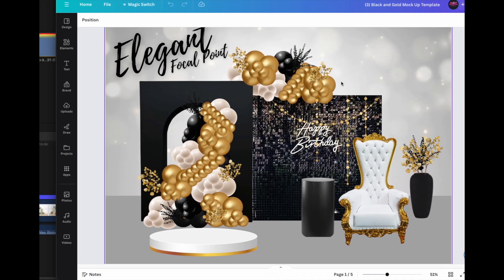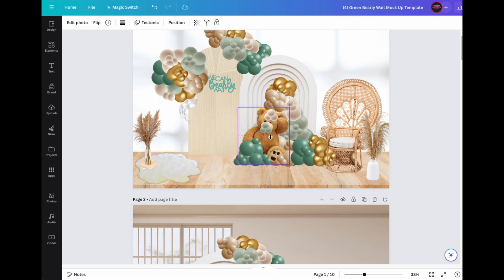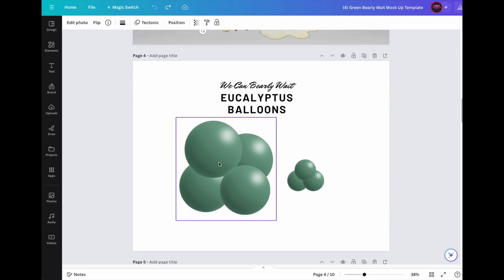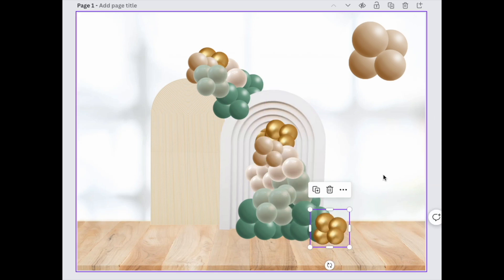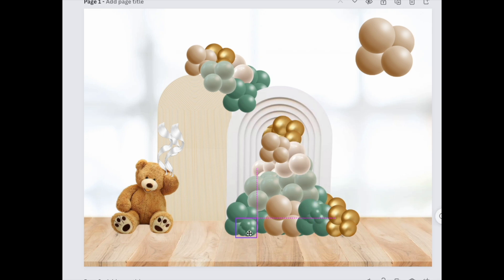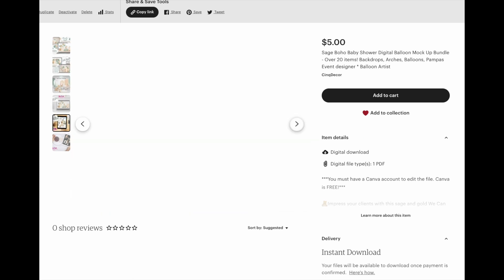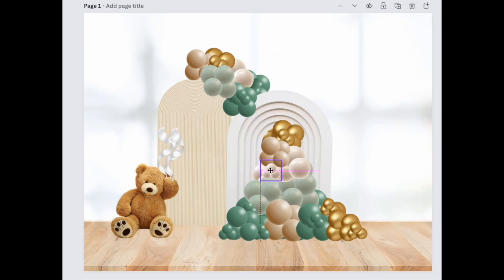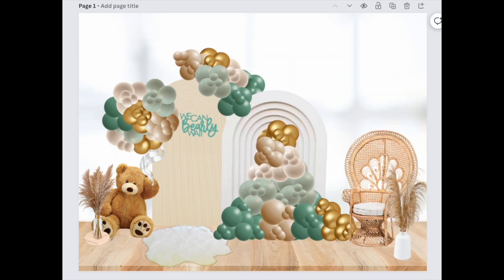Get this Balloon Event Mock Up Template In Minutes with Canva Free Version!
Canva balloon mockups are perfect for artists and planners, but it's so time consuming, requires lots of skill and patience, and can be super limiting if you don't have the paid version.   To address this issue, I've started creating pre-made Canva Balloon Mock Up Templates to be used with the Canva FREE version.

As a thank you for your view I'm giving away a 1 FREE MOCK UP Template so you can test it out and practice.  To access it in less than 2 minutes, follow these steps:

1. Like this video
3. Go to one of these Etsy listings ⤵️

4. Look at "Item Details"
5.  The link to the template is in the "item details" section

**You need a canva account to edit these template, GREAT NEWS Canva FREE version will work!**